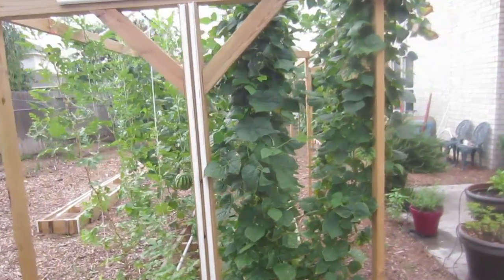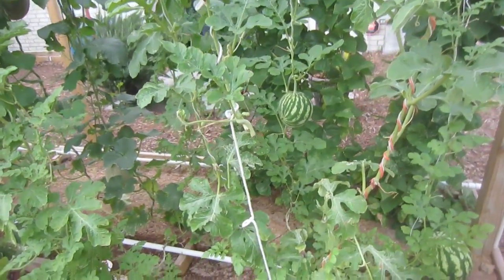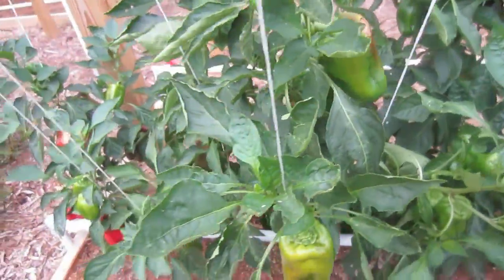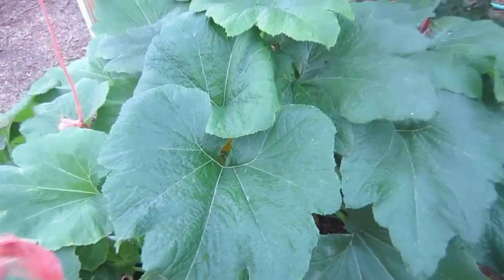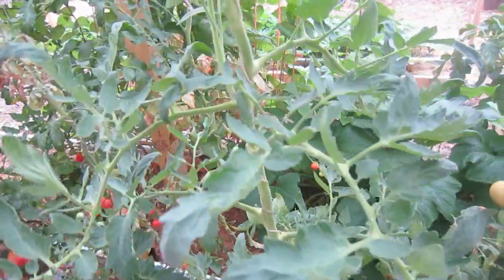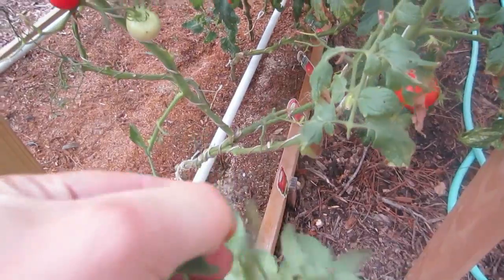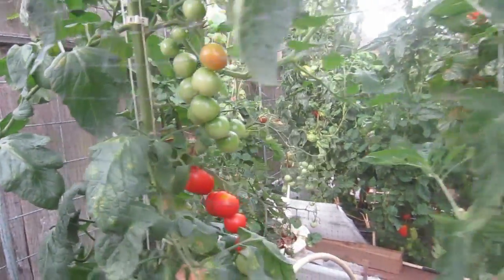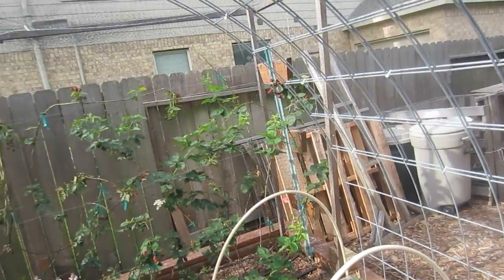Mittleider Garden Update: June 18, 2013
My Mittleider garden biggest change is the recovery from plant nutrient deficiencies. I did lose a hanging watermelon because it split. I could have let it continue to grow but my experience is when a fruit splits it invites insects. The cantaloupe are ripening and slipping off the vine. They are wonderfully sweet. I'm getting a lot of cucumbers. It looks like the vine borer damage has stopped. So hopefully my treatment worked. My wife's heirloom and hybrid tomato plants are really producing a lot of fruit.